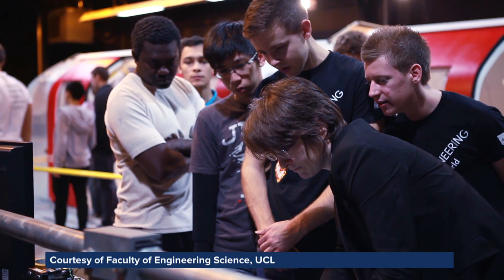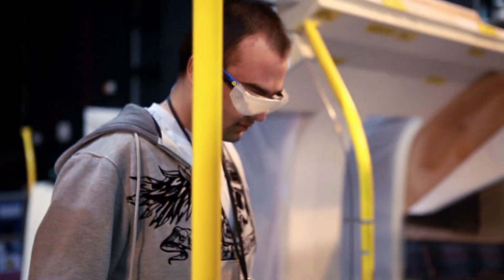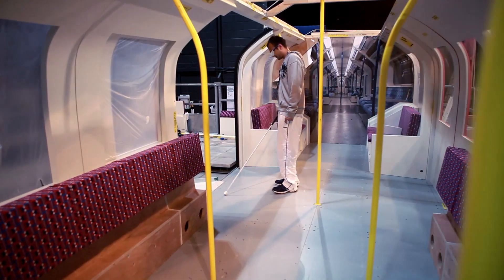Innovations in engineering education to shape the future - Chapter 4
Our reporter went to investigate how UCL's Integrated Engineering Program is transforming the way engineering is taught.